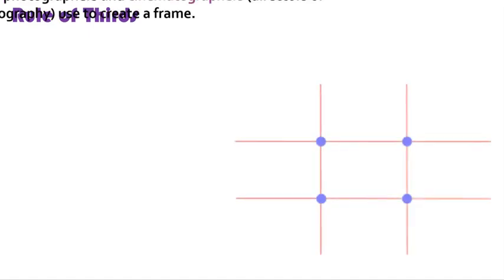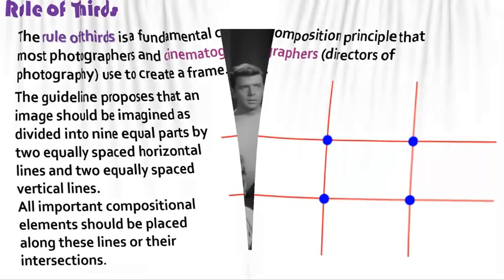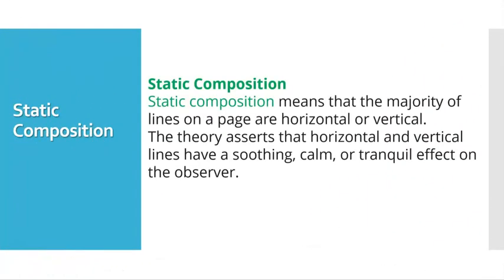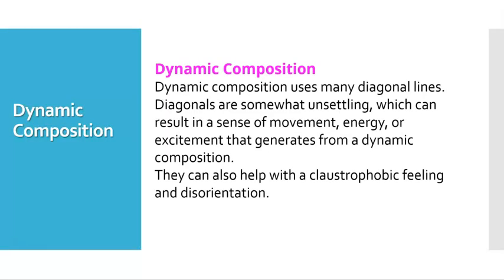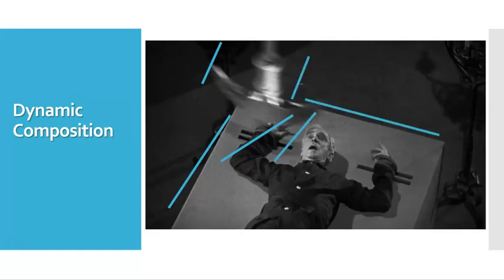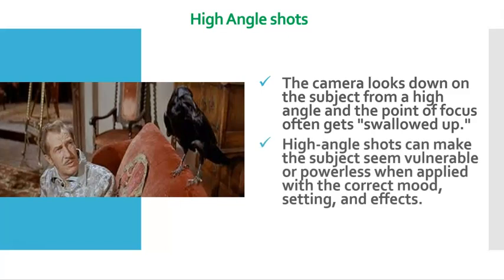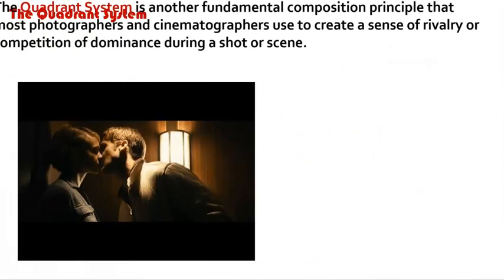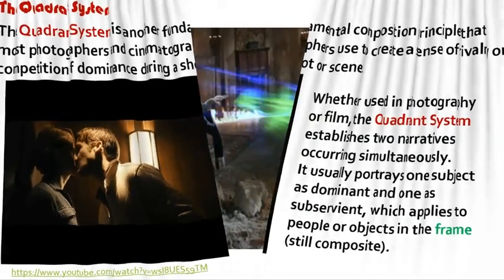Mise-en-scé, Visual Narratives, and Compositional Theories in Film